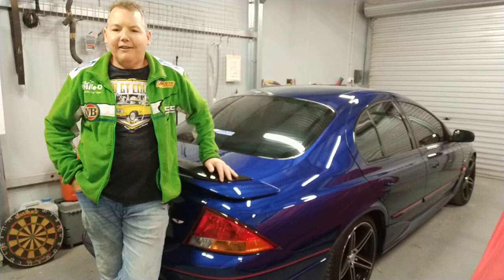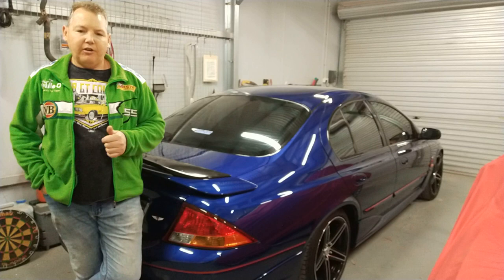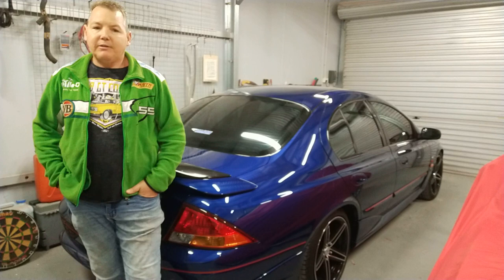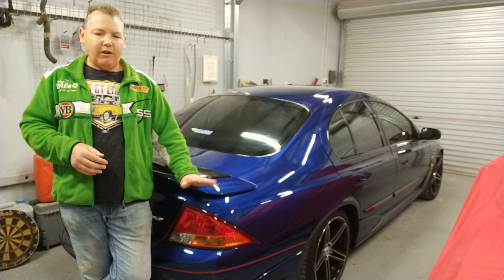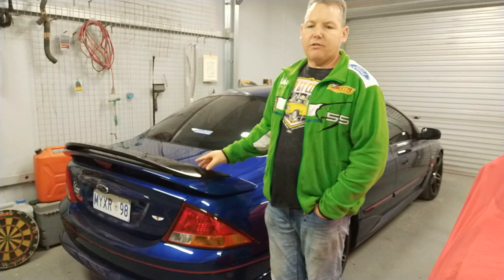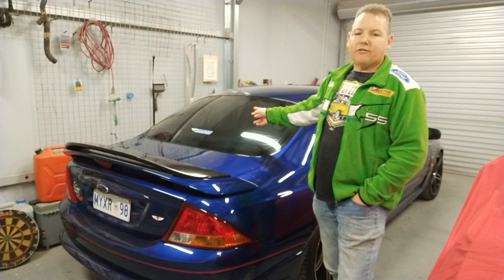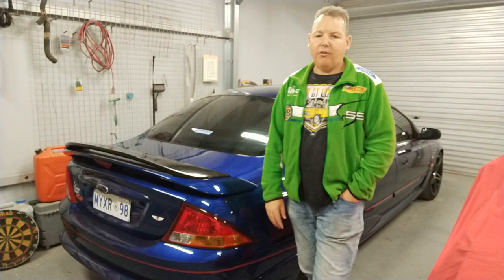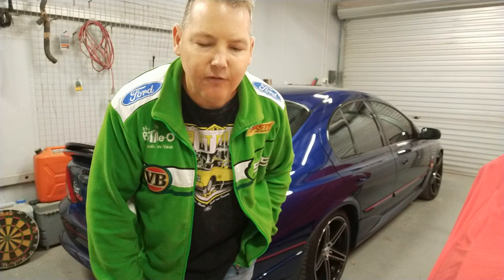paint protection video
my advice when it comes to paint protection